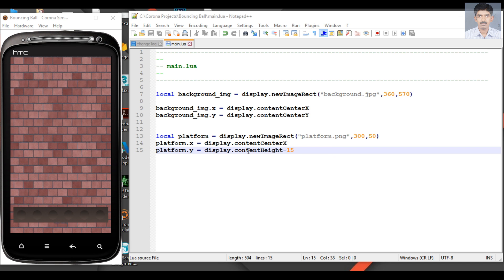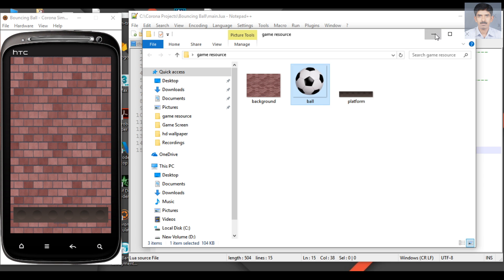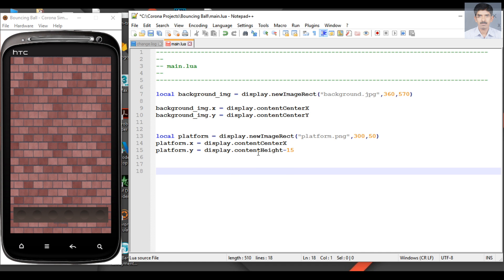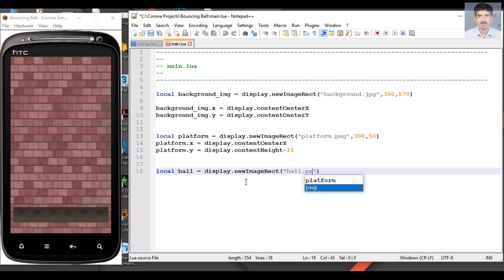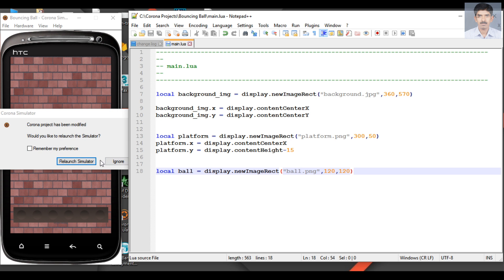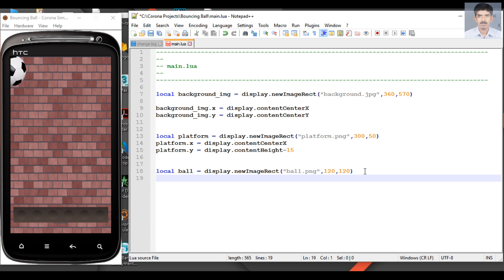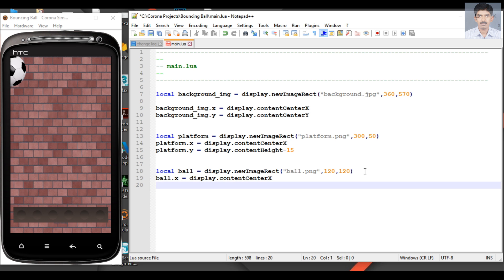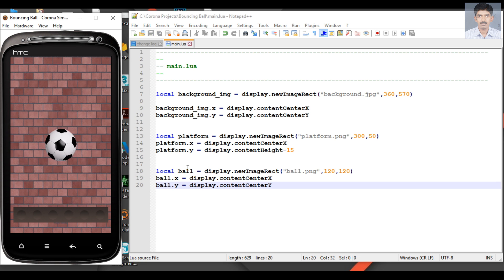Android Bouncing ball Game - 05 - Place the Ball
In this video we are going to place the ball to the game. We place the ball at the center of the screen.